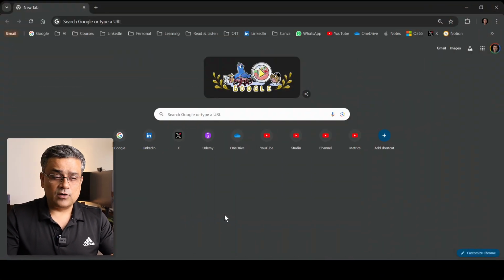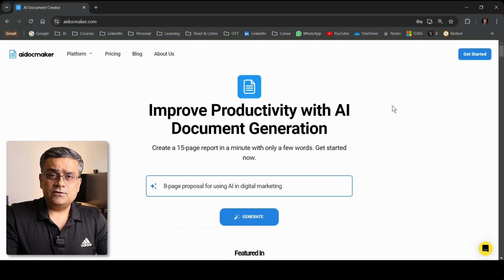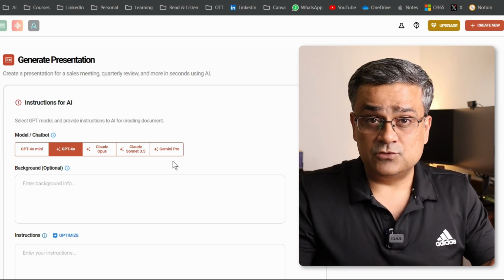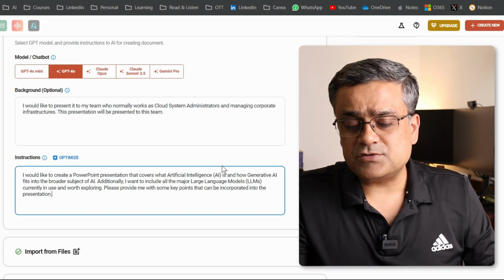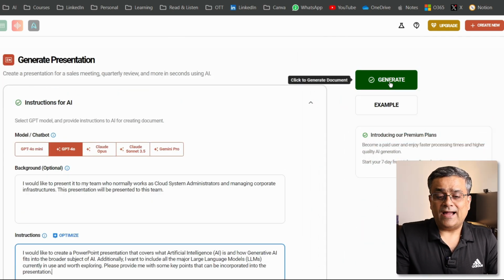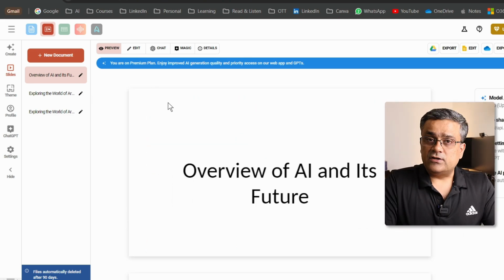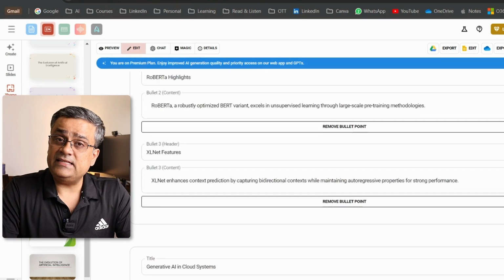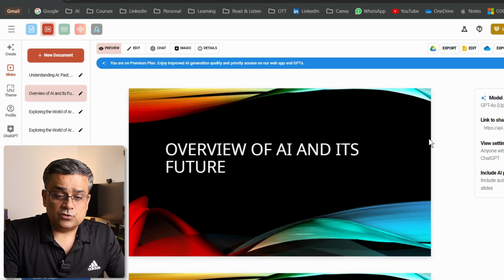How to Create PowerPoint Presentations using AI - AIDocmaker Tutorial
Discover the power of AI-driven presentation creation with AIDocmaker! This comprehensive tutorial walks you through the process of generating good slides effortlessly. Learn how to leverage AIDocmaker's features to bring your ideas to life with captivating visuals and engaging storytelling. From beginners to experienced creators, this video is your ultimate guide to get started with AIDocmaker.

TIMESTAMPS
00:00 Intro
00:31 How to access AIDocMaker
01:27 How to create AI Generated PowerPoint presentations using AIDocmaker
02:17 Fine tune your requirement
04:10 Fine tune your presentation
05:35 Regenerate your presentation
06:20 How to Export Presentation from AIDocMaker
06:45 AIDocMaker Plans
07:20 Outro